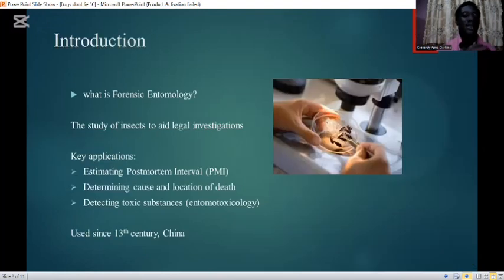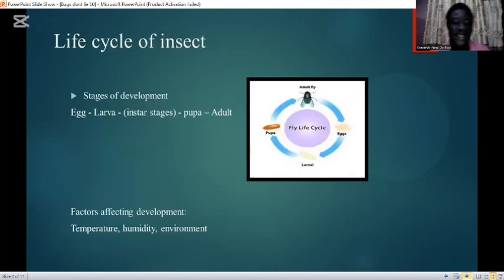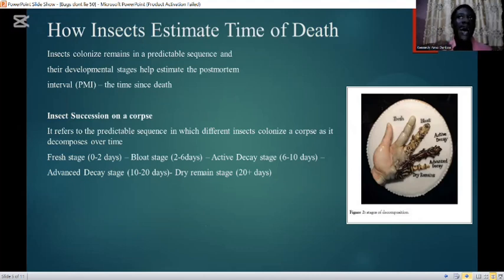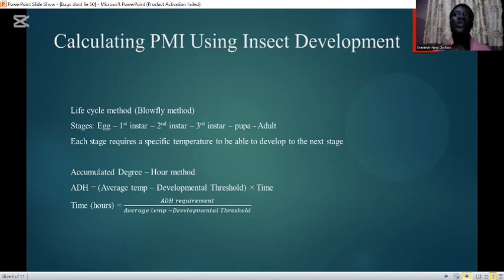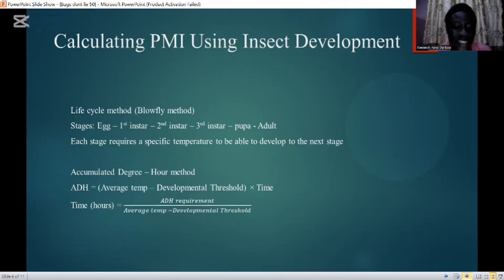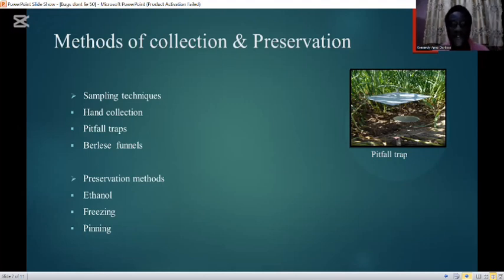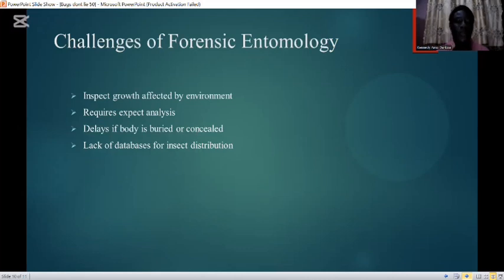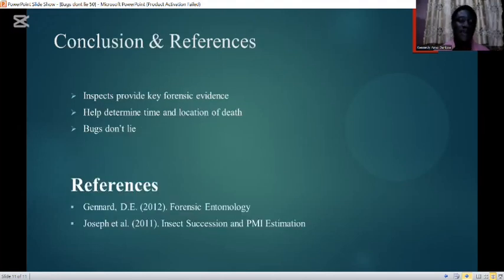BLESSED AGYEMANG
Forensic Entomology